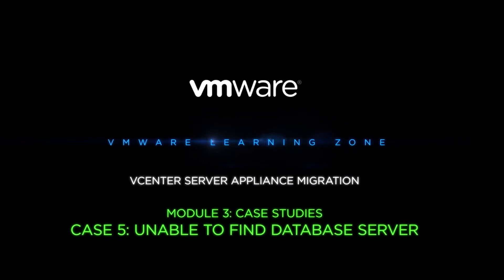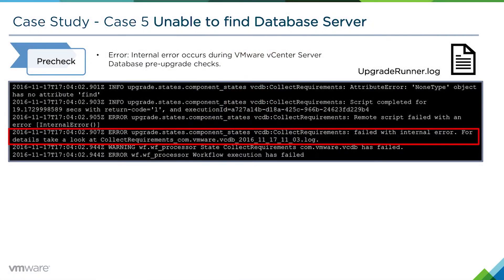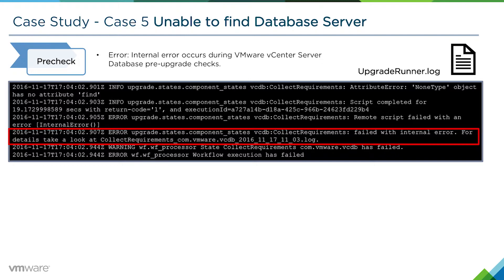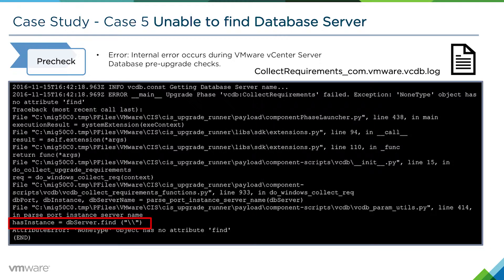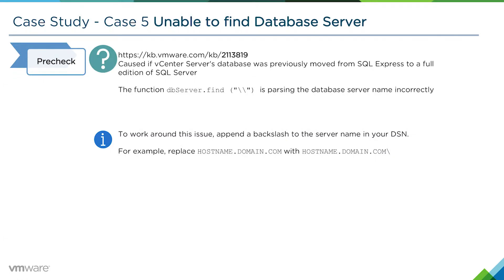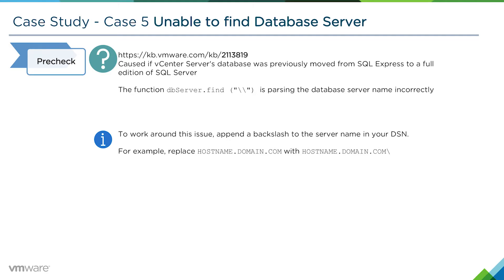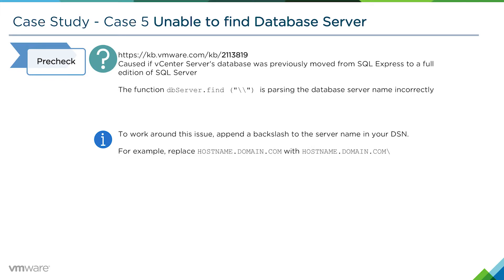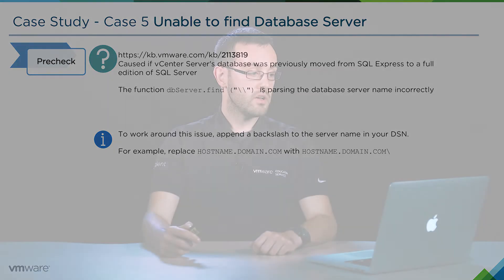vCenter Server Appliance Migration -Module 3: Case Studies (Part 6) Case 5:Unable to Find DB server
In this case study we will investigate an issue where connectivity to the Database is impacted.